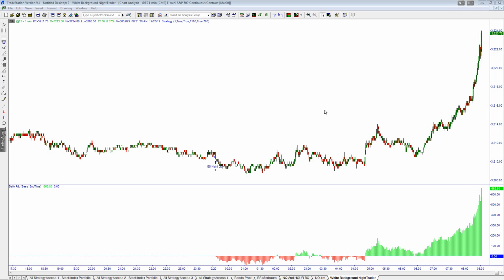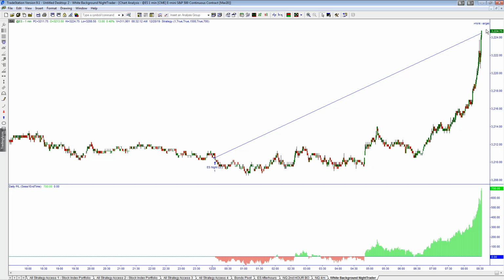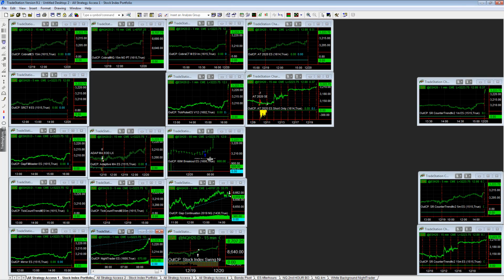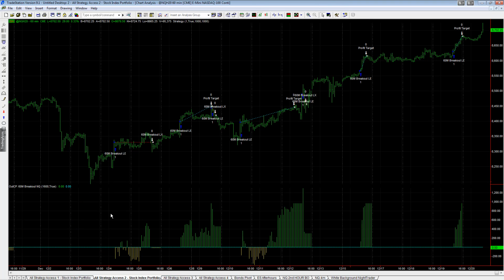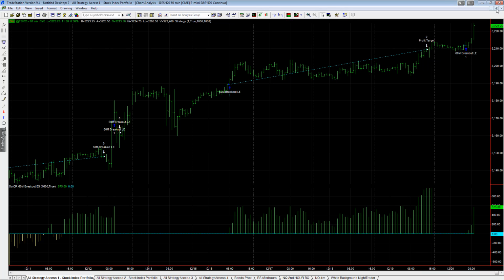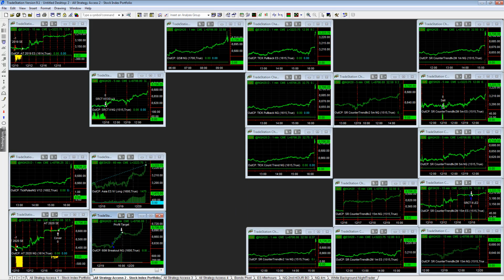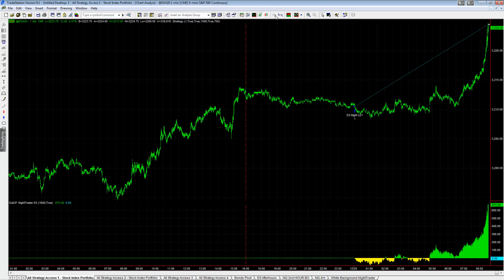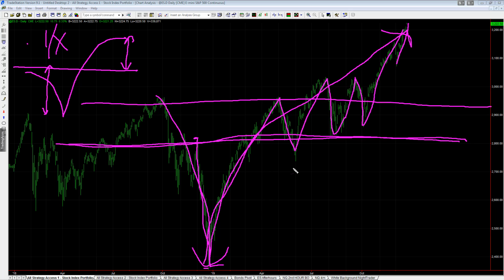Four Long Stock Index Trades in the Stock Index Portfolio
Three of the four hit profit targets while NightTrader exited 1 point from the high at 3224.50.

The Stock Index Portfolio setups for 2020 are highlighted in this video.